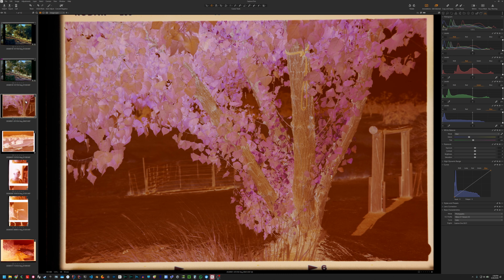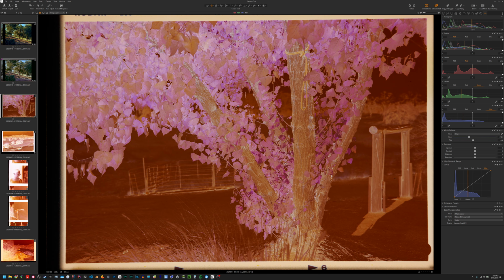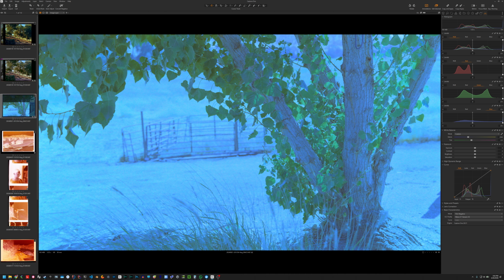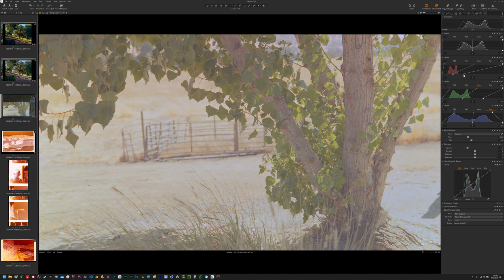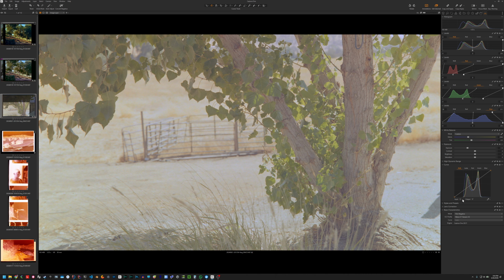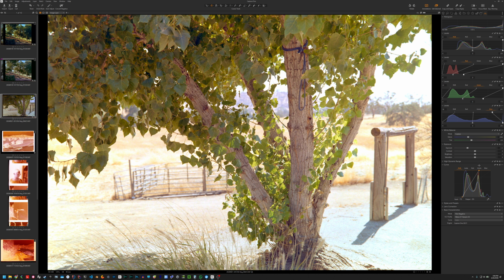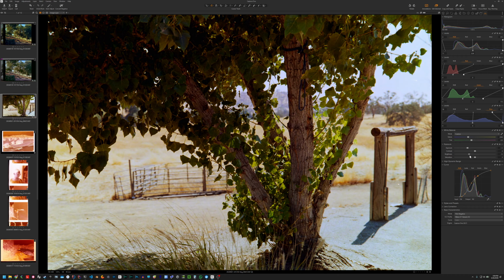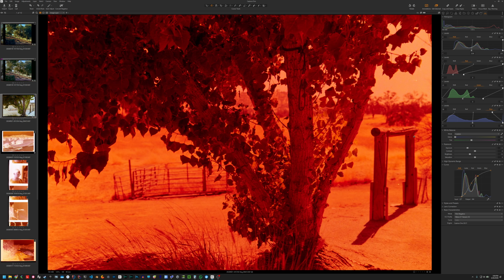C1 Convert Negative - Color Example 2 (Tricky)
A quick demonstration on how to use the new Capture One Convert Negative Tool more broadly to solve those tricky cases.